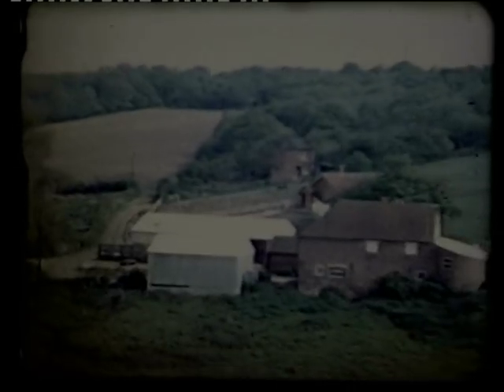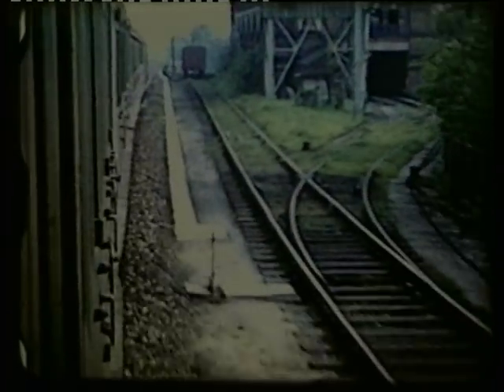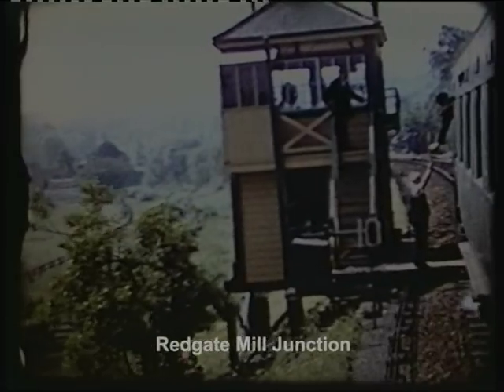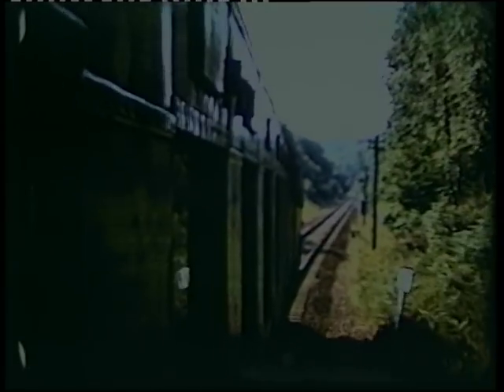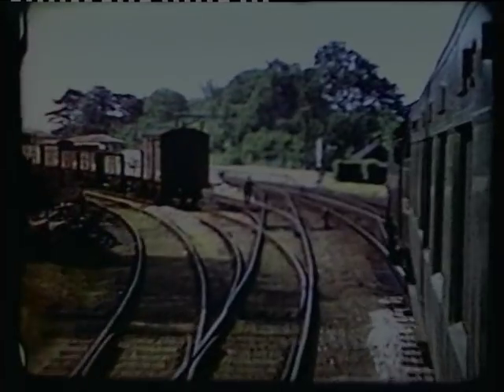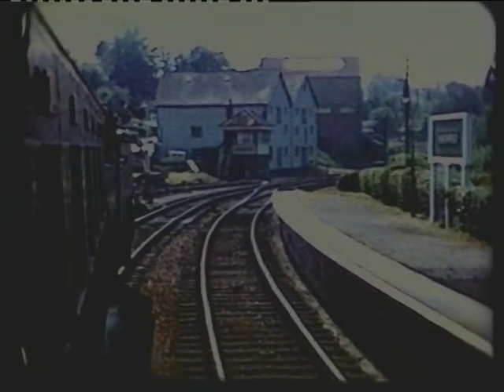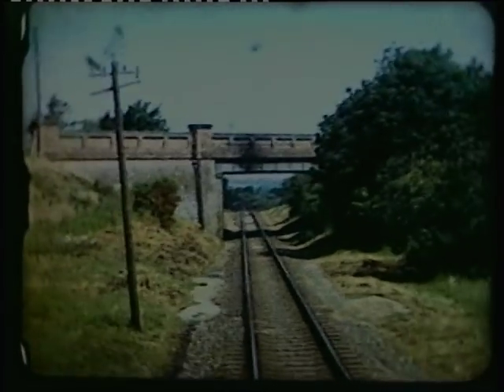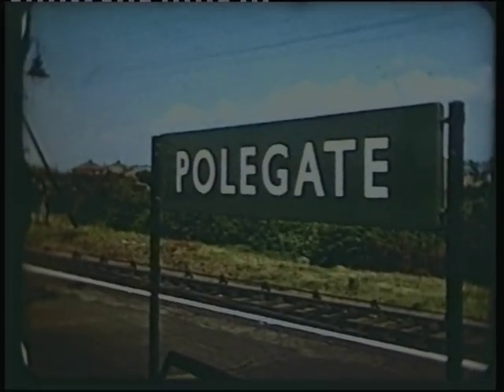Tonbridge-Polegate CUCKOO LINE steam train ride 1962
A steam-hauled journey in 1962 from Tonbridge in Kent, via both stations in Tunbridge Wells and on to Eridge. Then over the Cuckoo Line to Polegate, on a train bound for Eastbourne.
Tunbridge Wells West to Eridge is now the heritage Spa Valley Railway.
The film features several exchanges of single line tokens. These devices, still used on British heritage railways, provided authority to enter the section of single track named upon them, to the driver – OF ONLY ONE TRAIN. The instruments located at each end of a single track section could only issue one such authority at a time, and could not issue another until the first token had been restored to one of the instruments.
We see two types of tokens handled. At Grove Junction a circular disc known as a tablet is collected in its pouch, which is attached to a large loop for ease of exchange. Along the Cuckoo Line heavy “electric train staffs” were used. They needed care in exchanging, to avoid personal injury.
The origin of the name “Cuckoo Line” is explained during the journey.

SR tank engine 80150 is now with the Mid Hants Railway